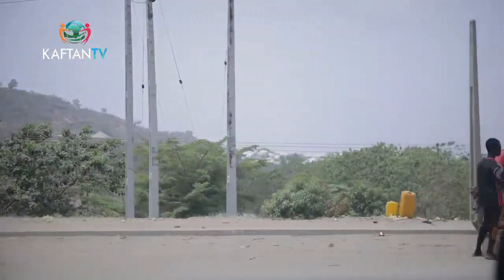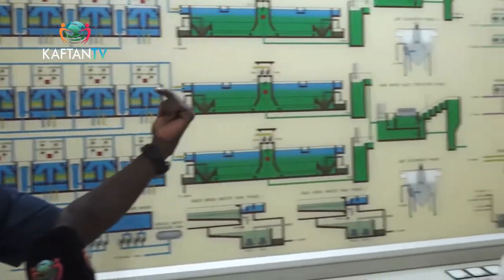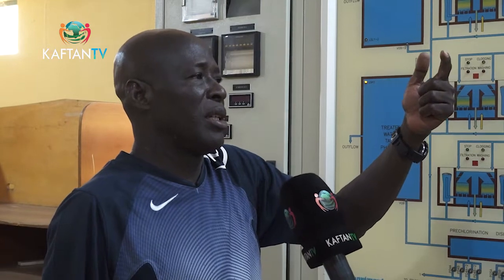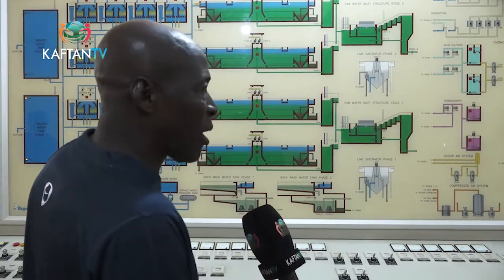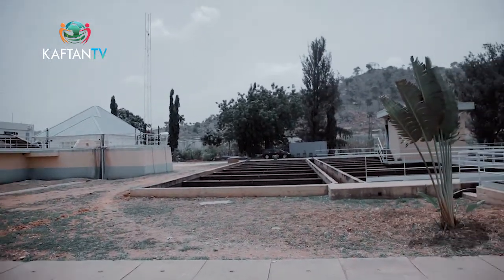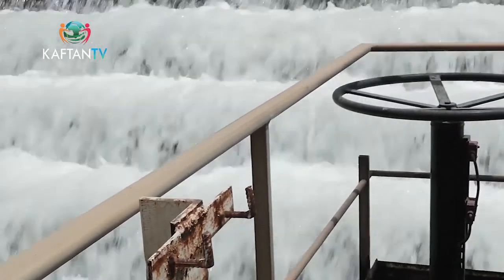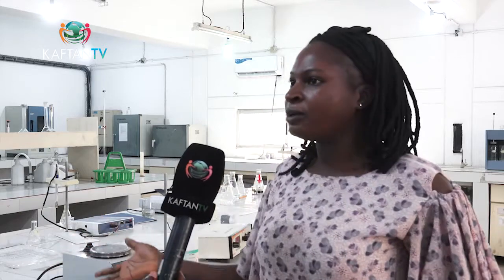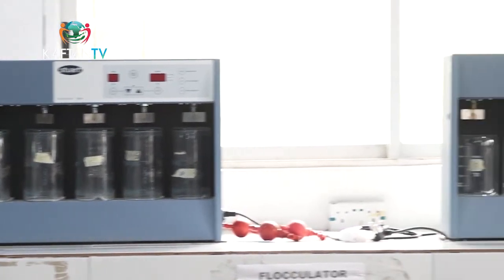Beneath the Waters of Abuja’s Reservoir | USUMA DAM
In this special documentary, KAFTAN TV unveils the mystery of the famous Usuma dam in Abuja. The dam which supplies water to environs around the FCT tells a tale of a well oiled cog behind the scenic views, the captivating sights and the tranquil experience of its sight. Behind the beauty, lies the clockwork purification and distribution of water to the people by the FCT waterboard. Delve into the waters of Usuma dam with KAFTAN TV in this expository journey.

Watch and Enjoy KAFTAN TV News on StarTimes Channel 124 LIVE 9PM daily.